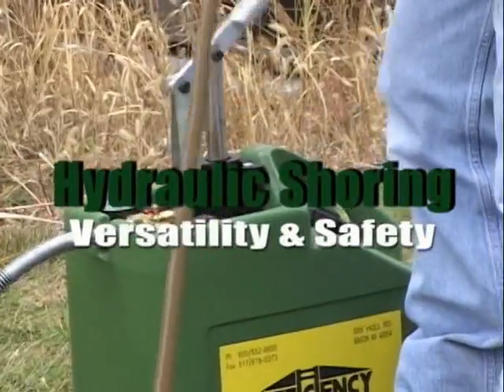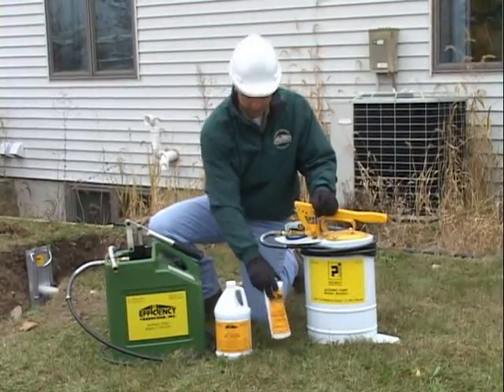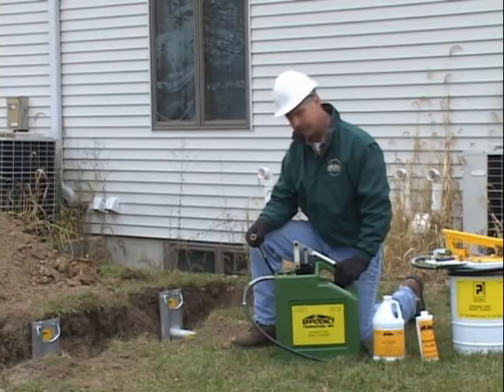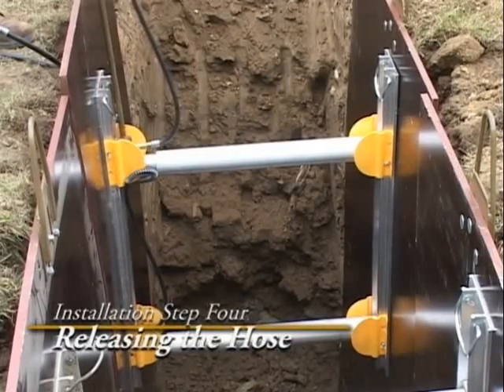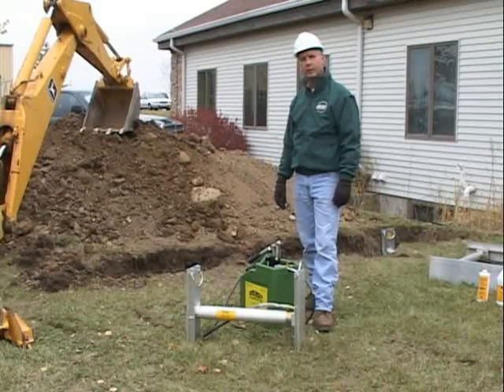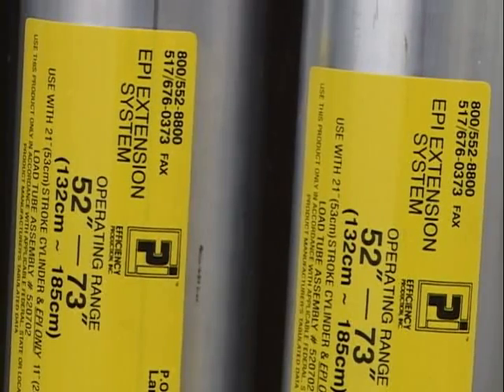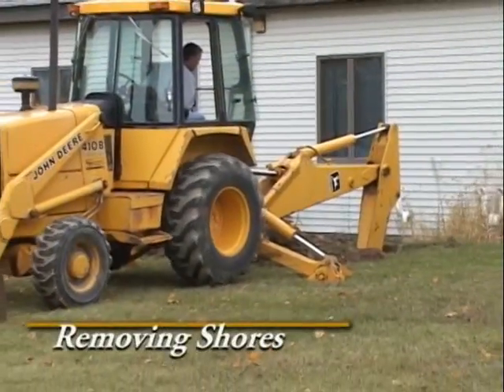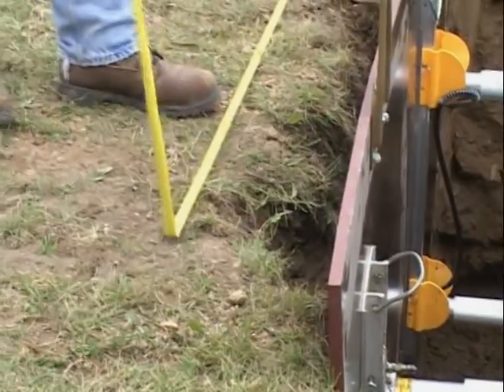Aluminum Hydraulic Shoring Installation - TrenchTech, Inc. Trench Shoring Solutions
Aluminum hydraulic shoring / aluminum hydraulic jacks installation video. Hydraulic shores are available for sale or rental from TrenchTech, Inc. These are great for working around existing utilities, supporting trench walls near structures, curbs, or sidewalks, and for pipe installations where a larger backhoe can not be used.